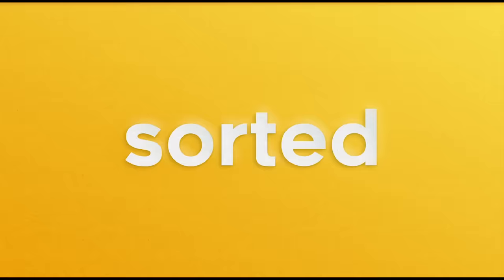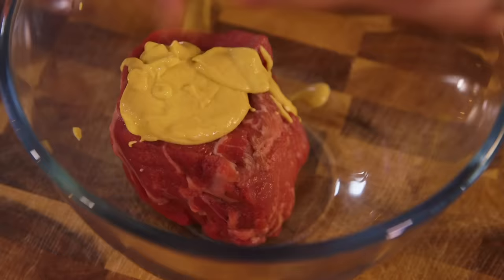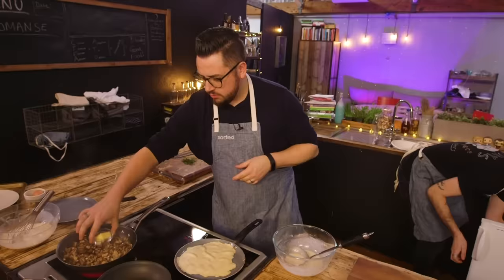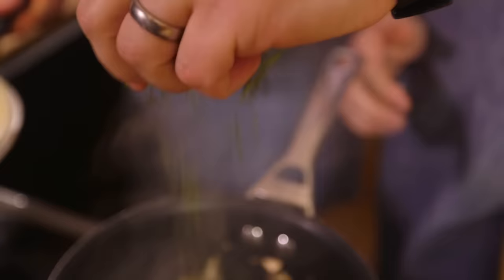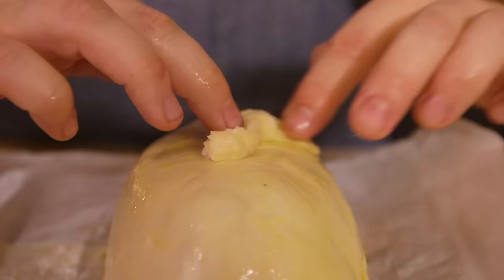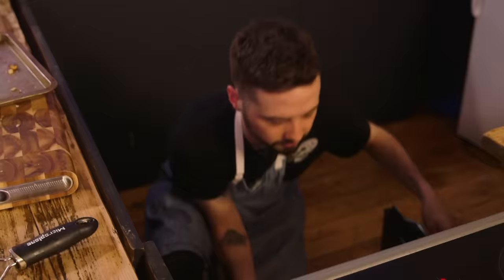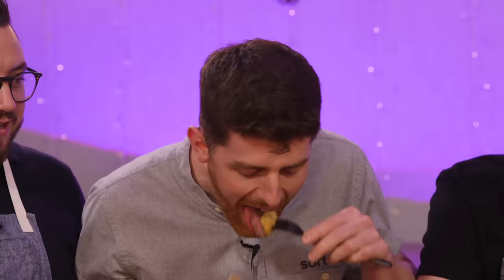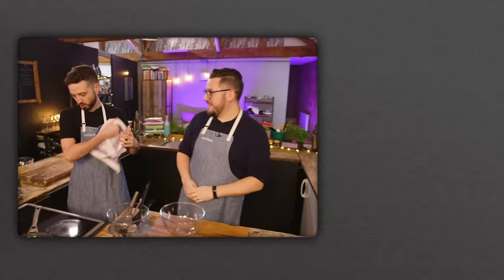RECIPE-LESS Cooking Challenge | Beef Wellington | Sorted Food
In today’s episode, our ’normals’, Jamie and Barry take the phrase ‘winging it’ to a whole new level by going completely recipe-less in making an ultimate classic, the Beef Wellington. Have a watch to see if they manage to keep their cool while going completely off-piste in the kitchen…